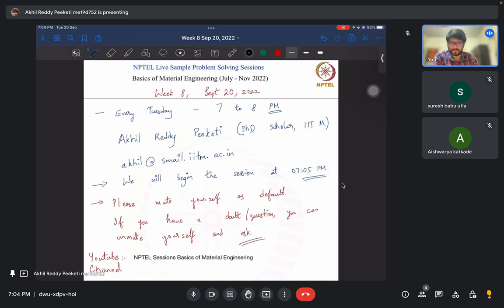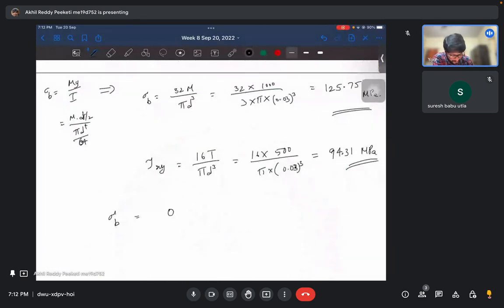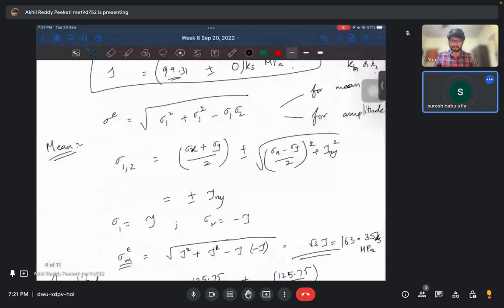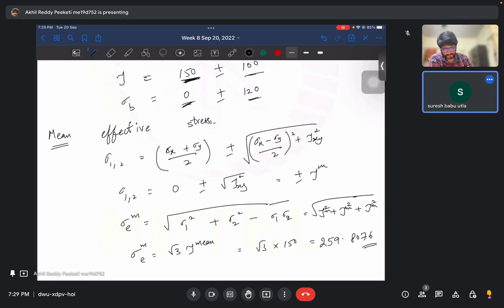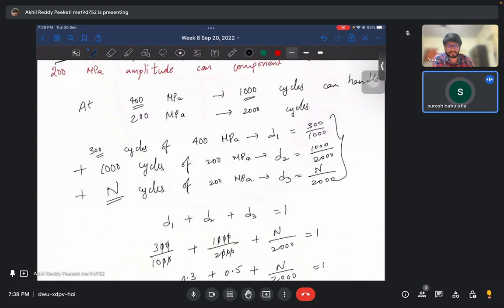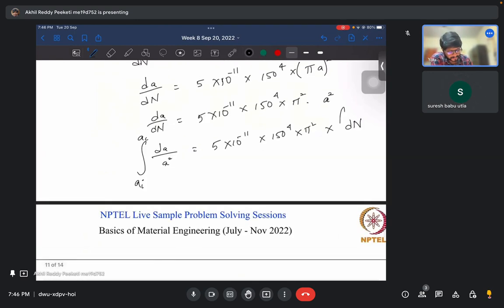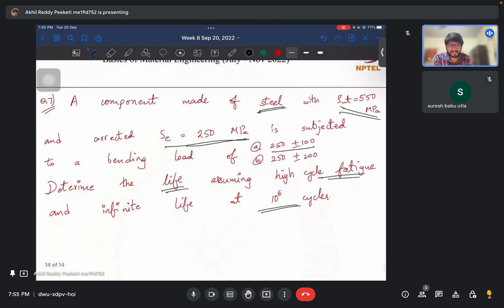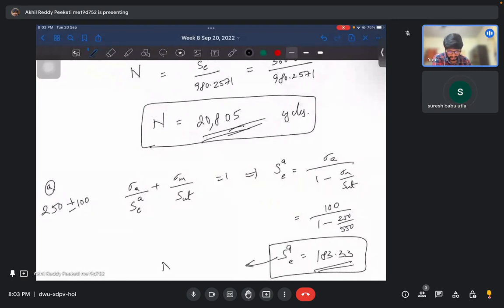NPTEL 2022 | Basics of Materials Engineering | Live Problem Solving Session Week 8